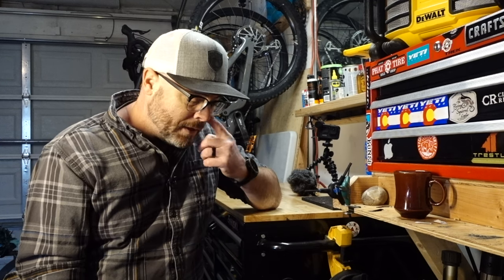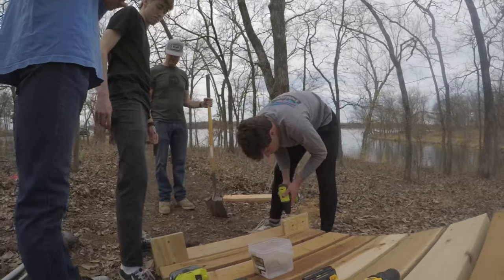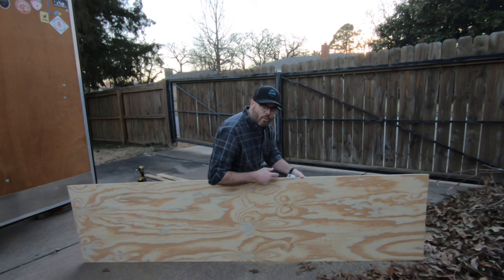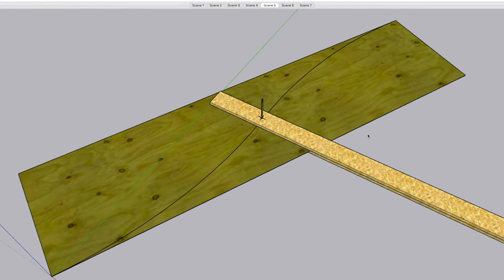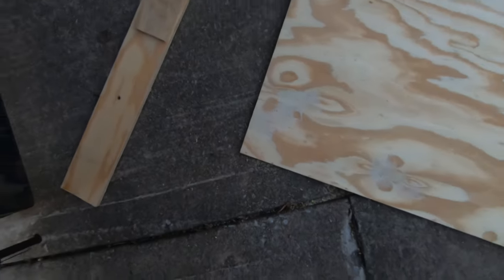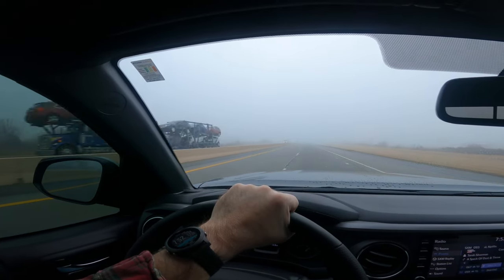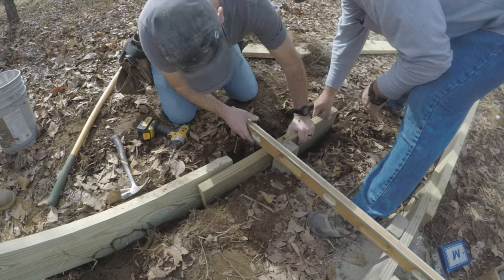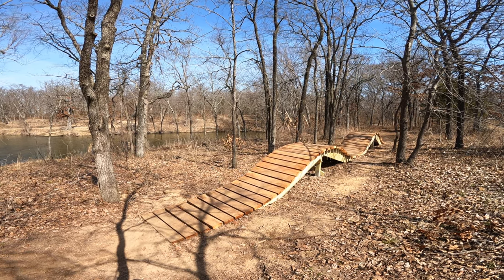Building Wooden Rollers for the Claremore Mountain Bike Trails. Not Quite a How To But Pretty Close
I wish this was more of a "How to Build Wooden Rollers" and while this does have all the steps I took, this is more of a story about the build. I was privileged enough to get to build a set of wooden rollers for the Claremore Lake Mountain Bike Trails. And I did it with help from Matt, Tate, and Riley from the Boy Scouts Troop 80.

If you are in the area and want to donate money or find about about work days at Claremore go to the Claremore Lake Mountain Bike Trails Facebook page :

If you would like to become an IMBA member and find your local chapter

The Kreg Jig
My smart trainer

My drone
My vlogging camera
These are the memory cards you need for shooting 4K
My gimbal
The gimbal extension cord
My action camera
Keep your batteries charged on long trips
My favorite field recorder
Great video mic
Perfect tripod for trail side shots
The best chest mount out there
I love these gloves
I love these shorts
I love these shoes
I love these elbow pads
My bike pack
My lumbar “hip” pack
My trainer
The Wall-Mounted Bike Hook in My Garage
A few of my essential tools:
The snappy nail set thing
6” Adjustable Combination Square
Speed Square
The cordless tools that I use
The compound miter saw
I love love love these pencils